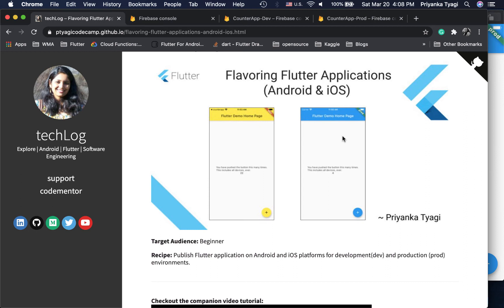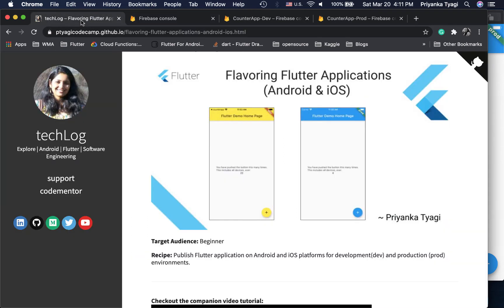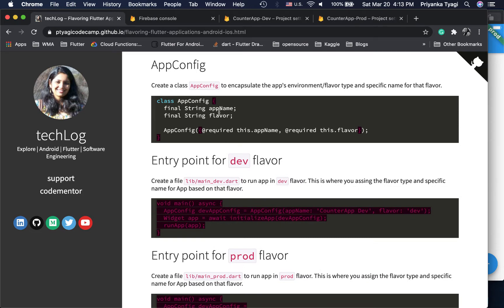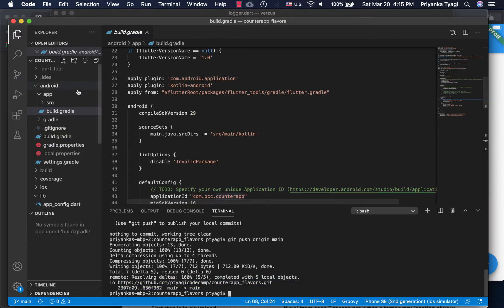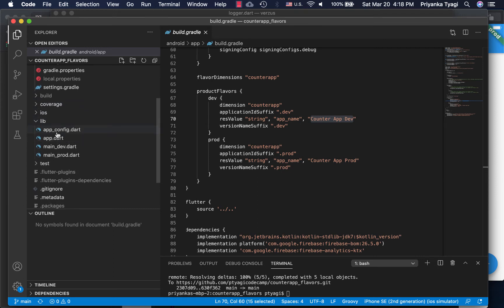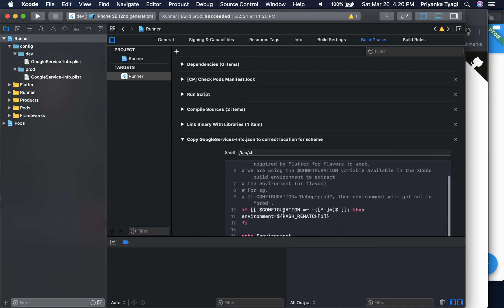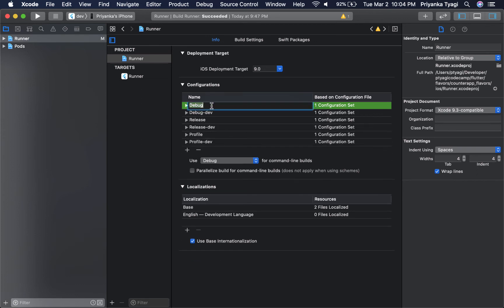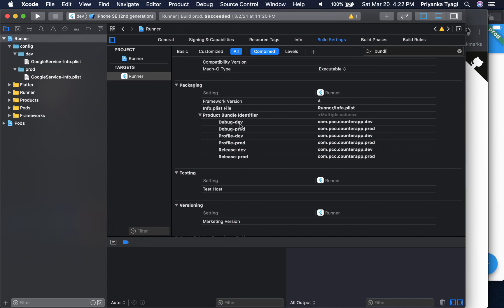Flavoring Flutter Applications (Android & iOS)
This article describes the process of publishing Flutter applications on Android and iOS platforms in development and production environments.

Liked the video? Let me know with 👏👏👏